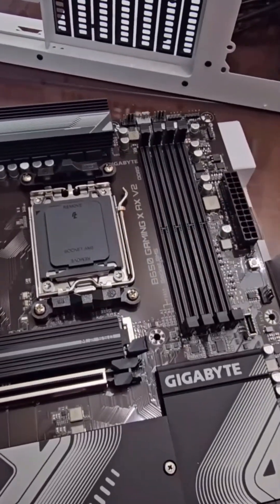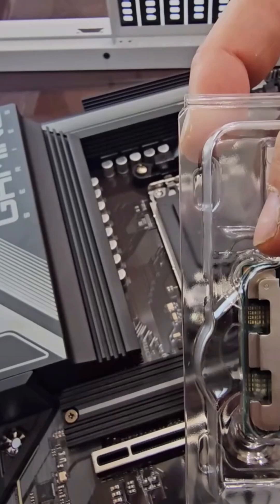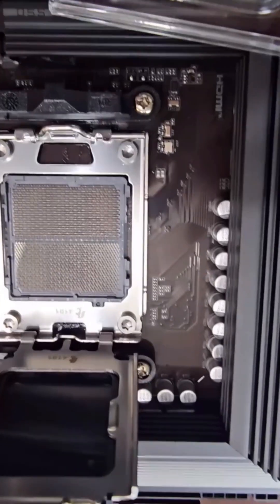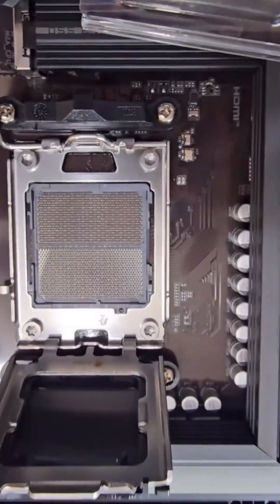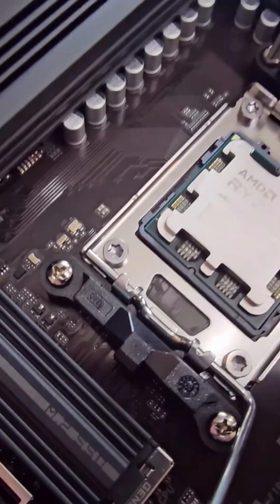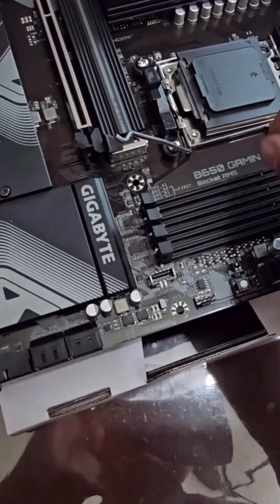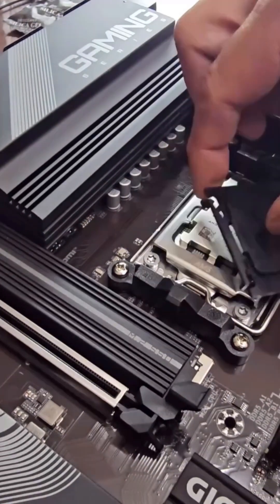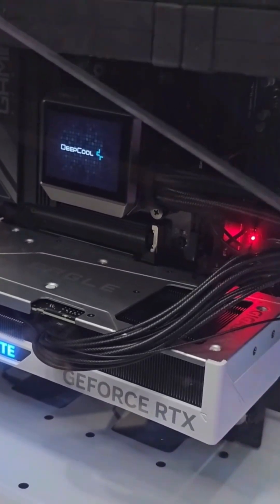AMD Ryzen 7 7800X3D 8-Core